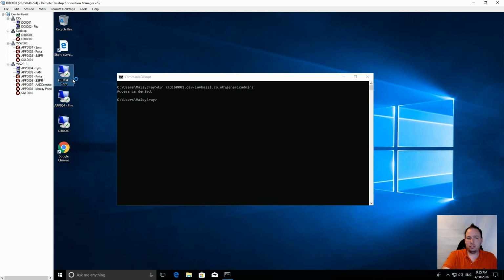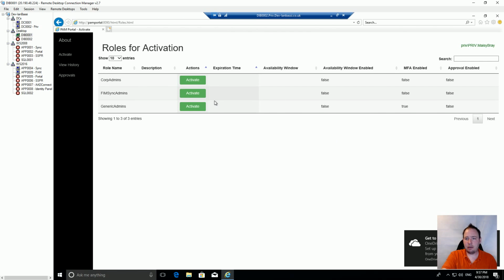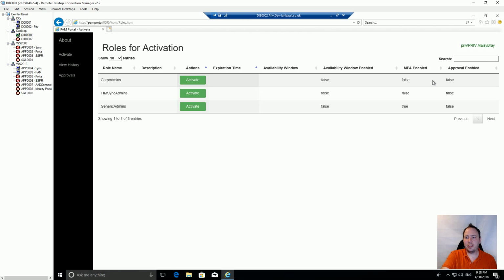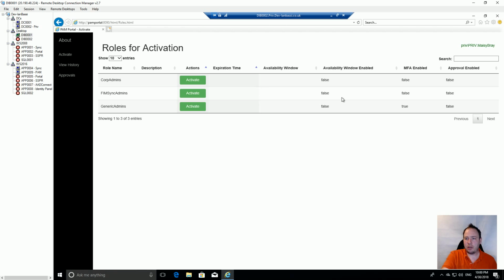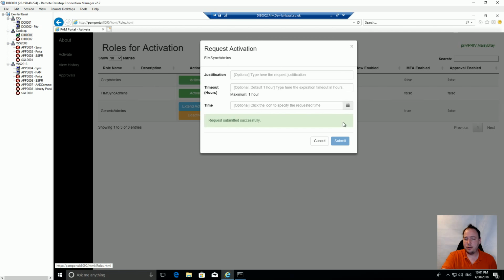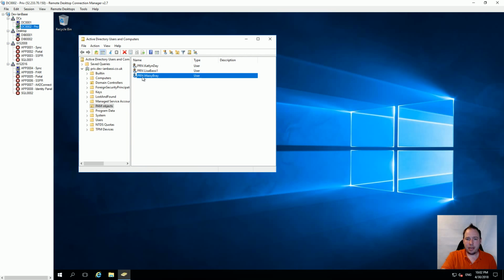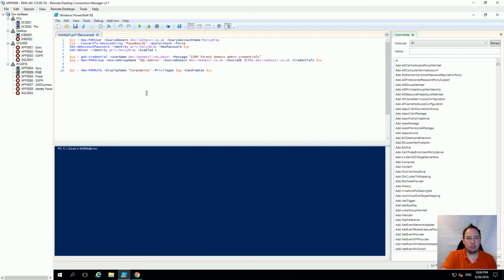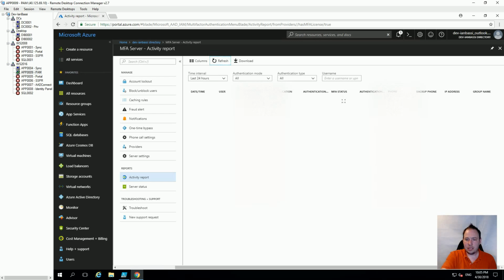MIM Privileged Access Management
In this video we look at the new PAM components found in MIM 2016 SP1.  They provide Just In Time and Just Enough Access to help reduce the risk that unauthorised users can access privileged resources.